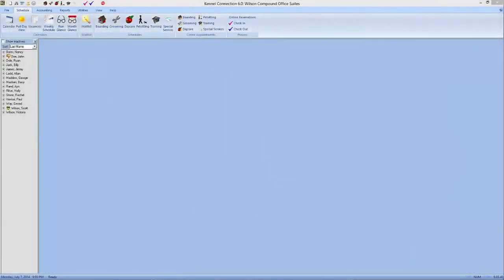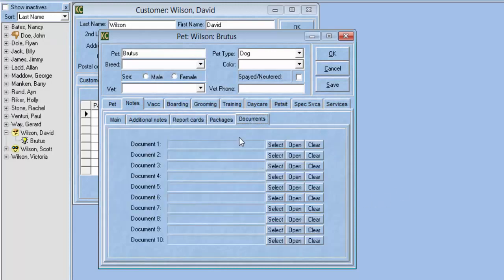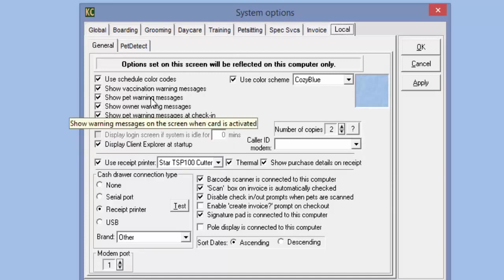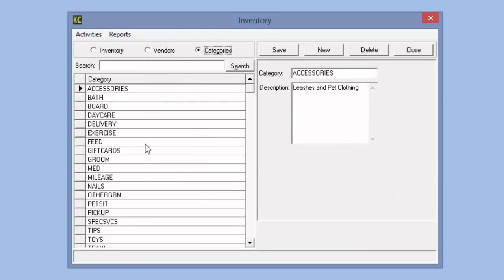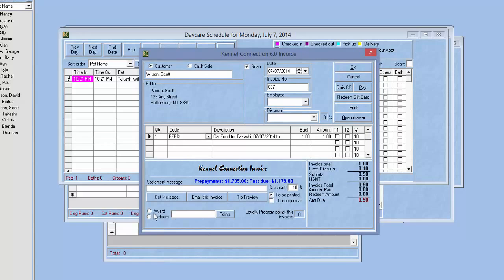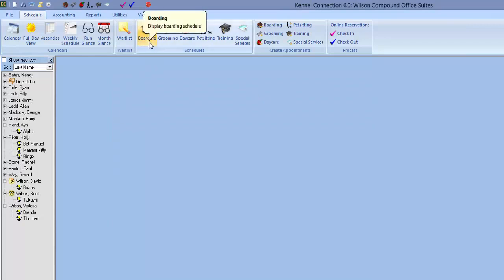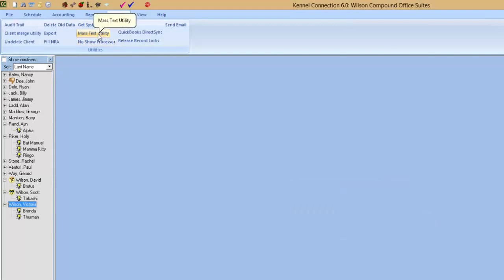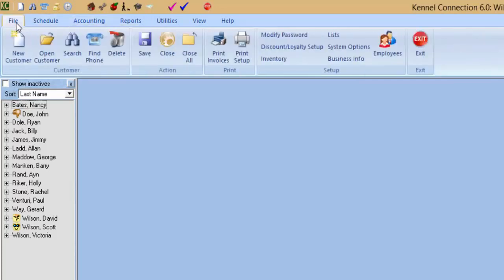Welcome to Kennel Connection 6